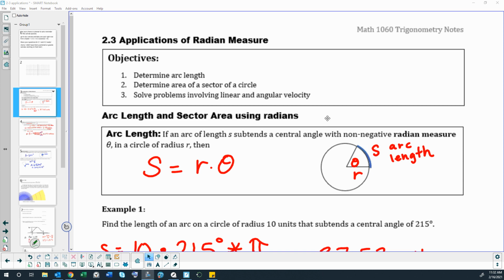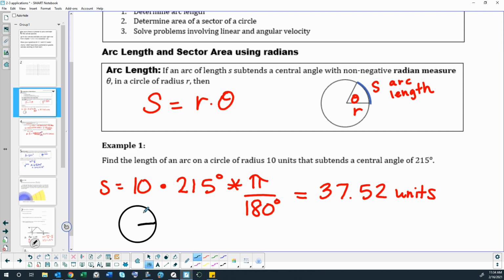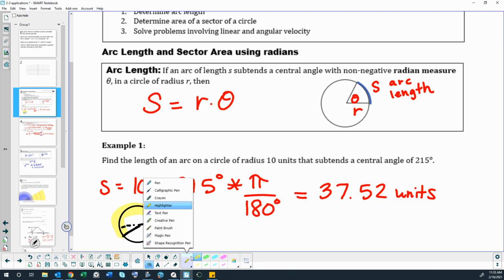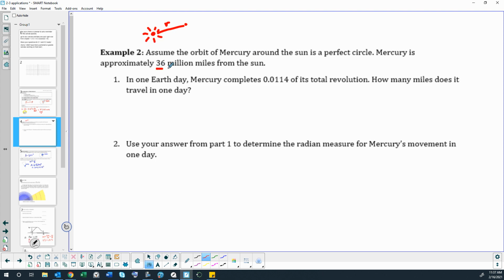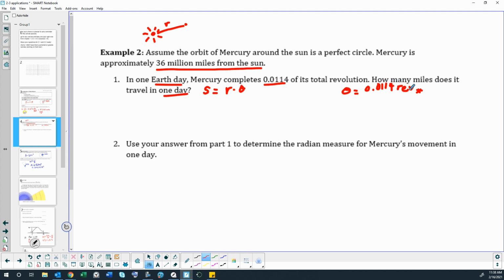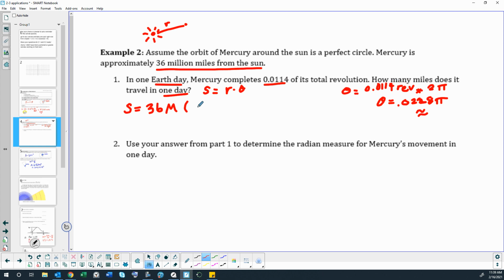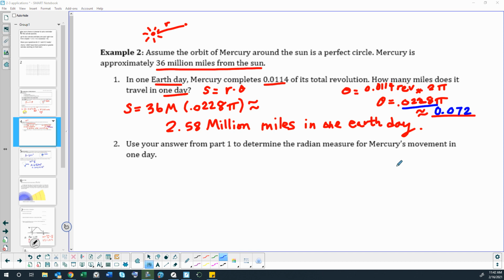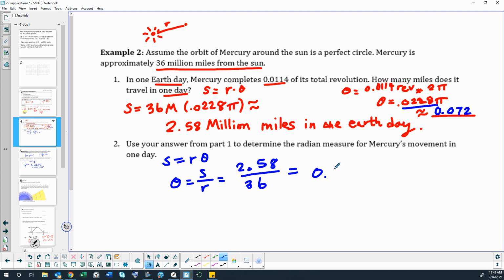Math 1060 2-3 video 1 arc length